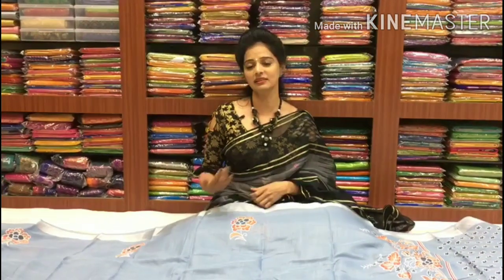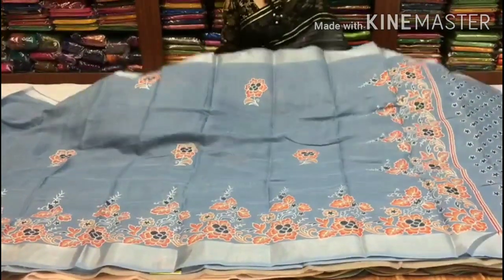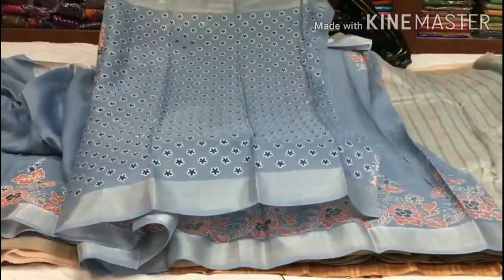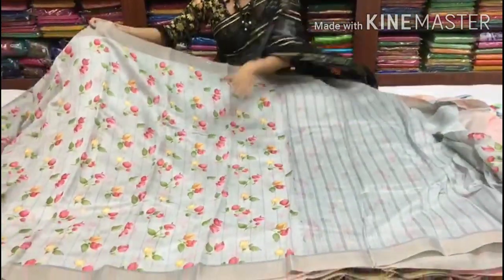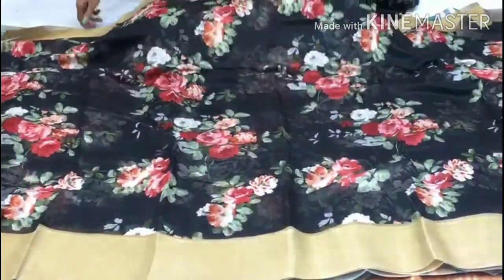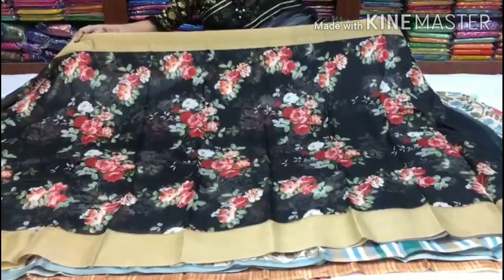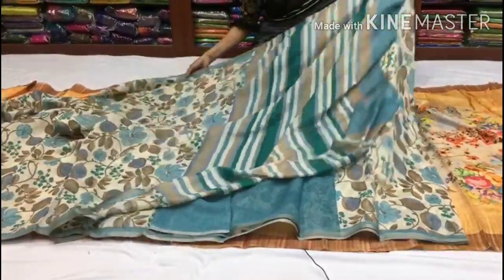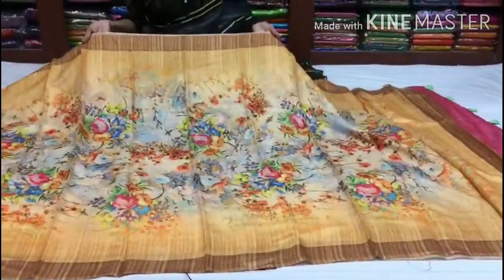Lenin digital sarees/7093370882